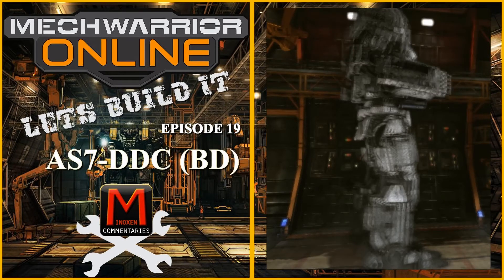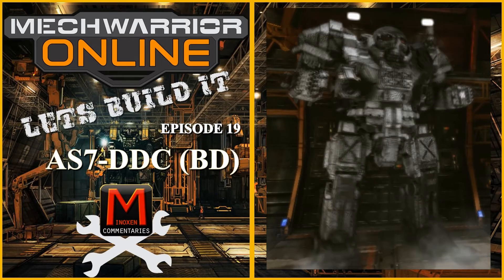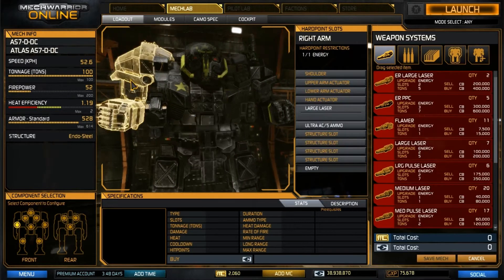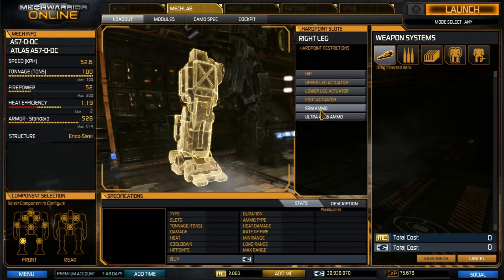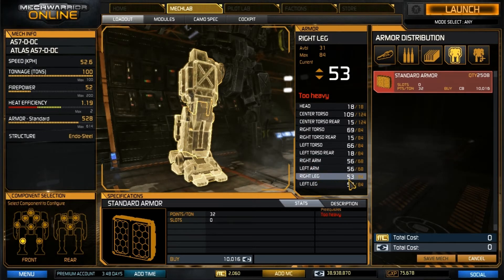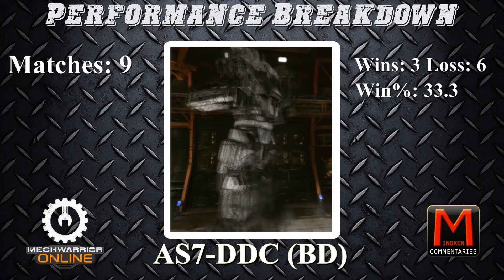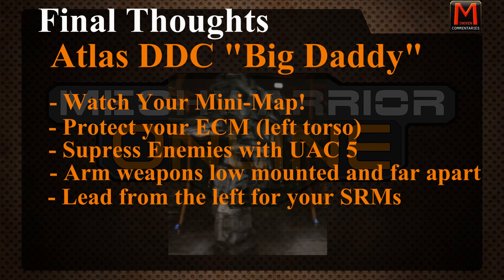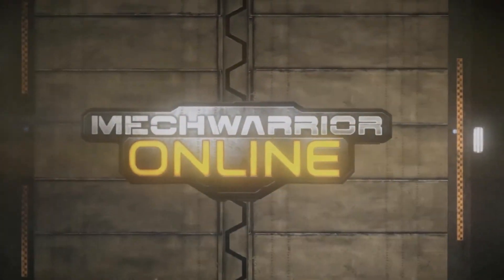MWO Let's Build It AS7-DDC (BD) Episode 19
Hello Everyone Minoxen Here bringing you episode 19 in our Let's Build It. Mechwarrior Online Series.

Today's mech will be the Atlas DDC (Big Daddy) If you want to play along with me then as always copy the build provided and then drop for an hour to see how you do. Record those stats and then post them in the comments Below!